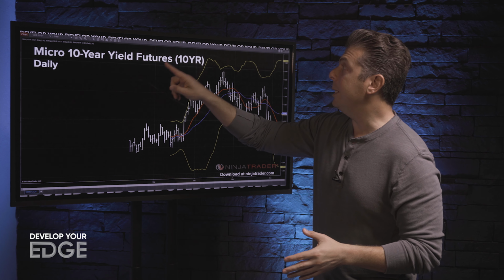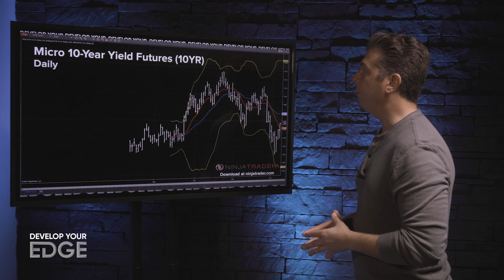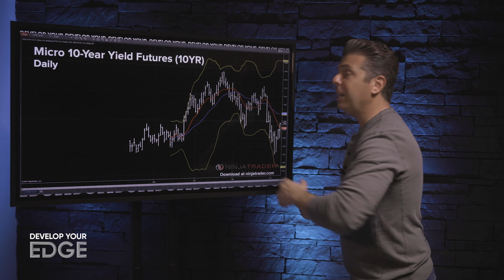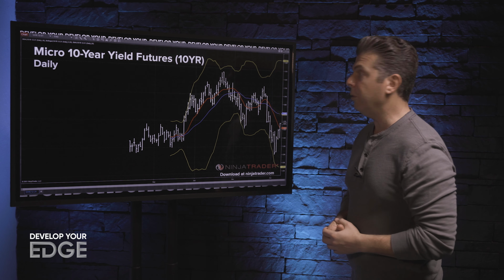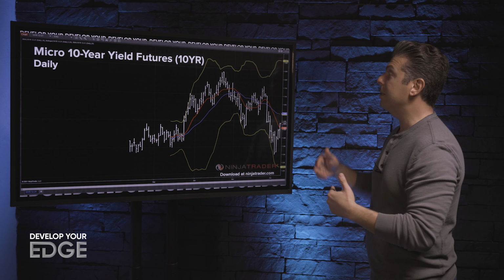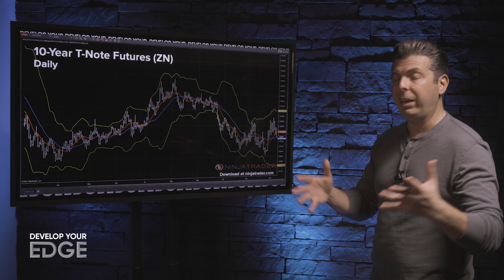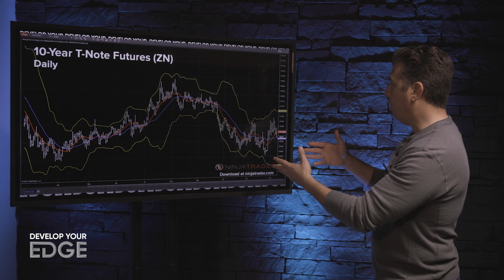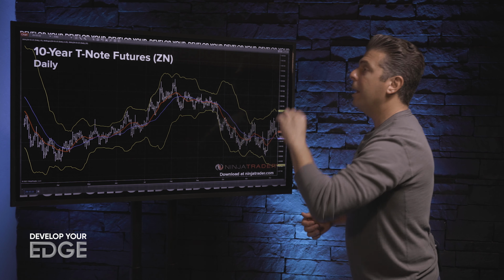7 Lessons From Highly Successful Traders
Is it necessary for us traders to follow other successful traders and watch what they're doing in order for us to find our edge in trading?

In this week's developyouredge episode, we take one of your questions from Twitter.

"How important it was to visually see how a successful trader traded?"

I learned many lessons from seeing successful traders that helped me as a trader and here are:

7 THINGS I LEARNED FROM WATCHING HIGHLY SUCCESSFUL TRADERS🙏

Timecodes
0:00 - Intro
0:20 - Ninja Trader Charting Edge
5:10 - Operating As a Business Owner
6:50 - No Two Traders Are The Same
8:05 - You Are Your Edge
9:03 - Edge Is More Than Statistical, It's Mental/Physical
10:24 - Execution: Big, Small or Not At All
11:25 - 9 Essential Instincts For Successful Trading
11:54 - Necessary In Today's Electronic Trading World?
13:05 - Final Thoughts